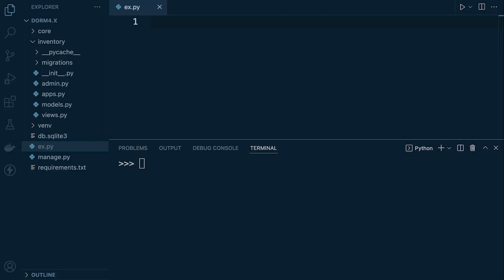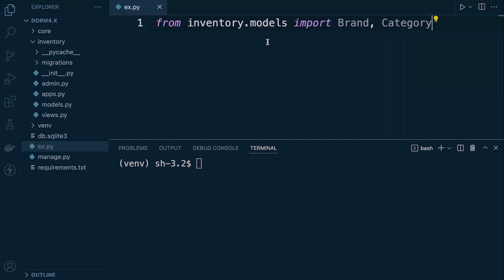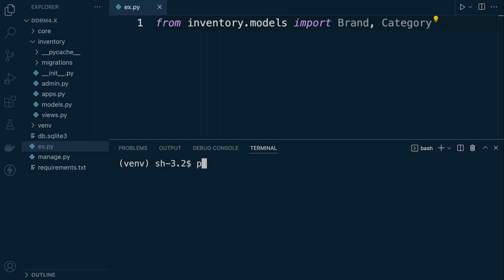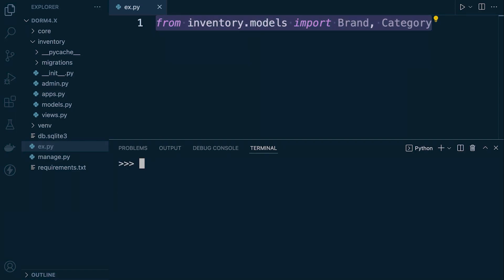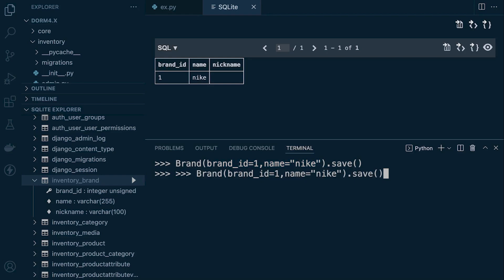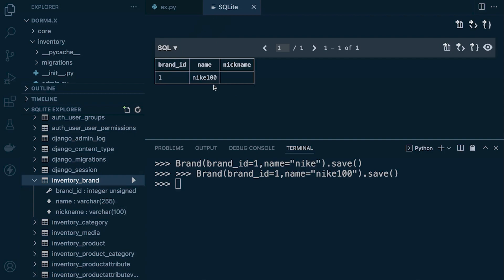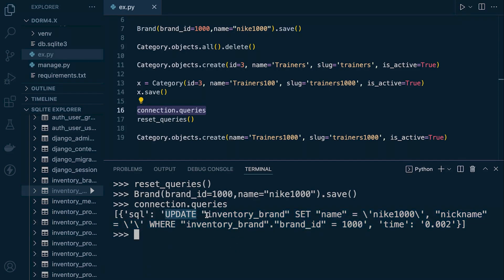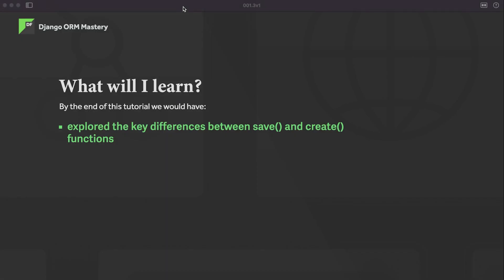Django ORM - Difference between save() and create()